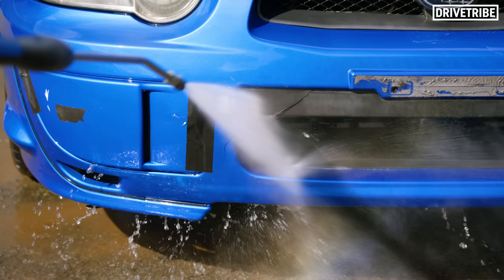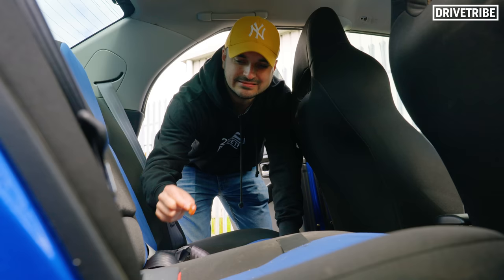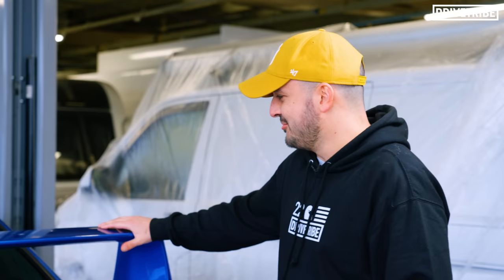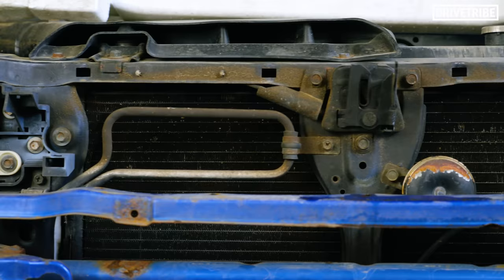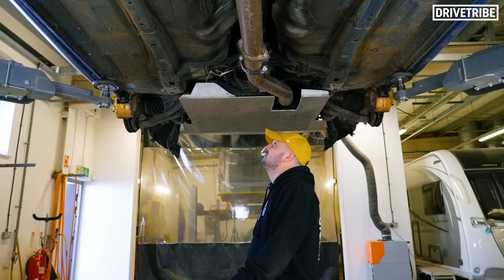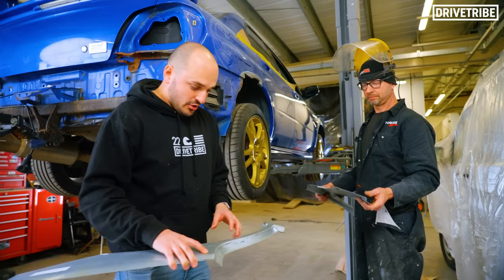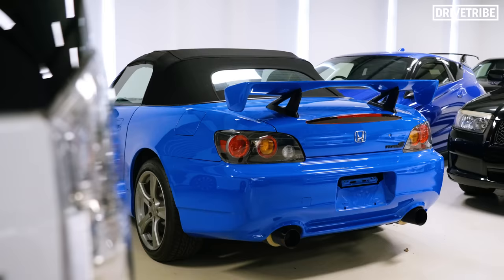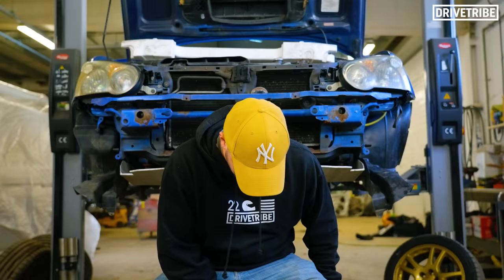Restoring Richard Hammond's Subaru from The Grand Tour | Project Martin Ep.2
After rescuing Martin the Subaru Impreza from the secret Grand Tour barn, Mike and the team at Torque GT start getting stuck in to restore him back to a good, solid STI. In today's video, we go in search of rust...